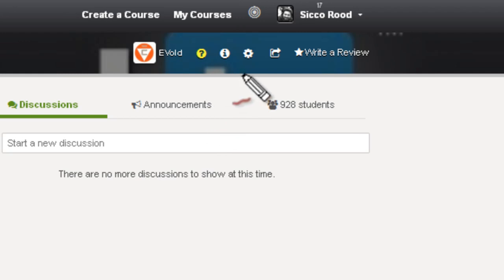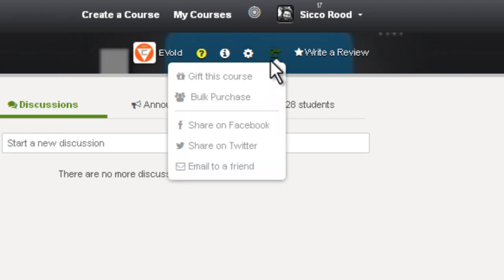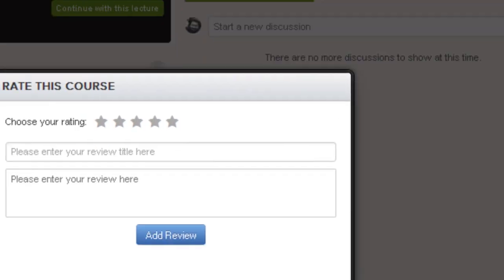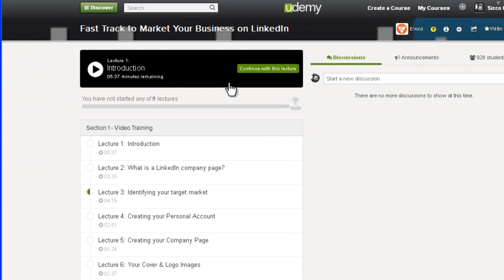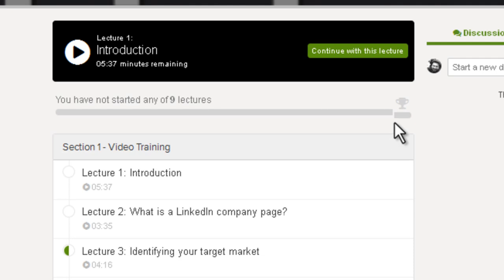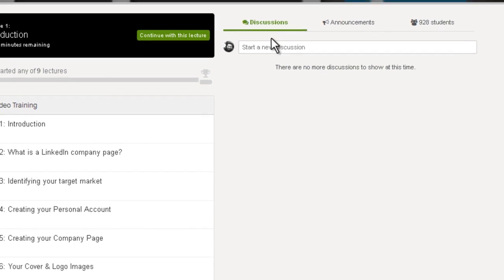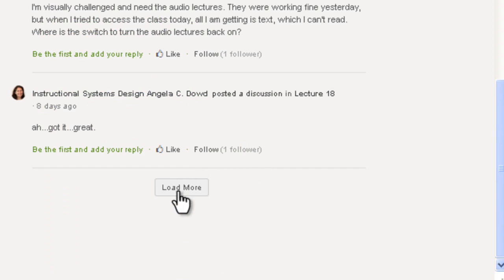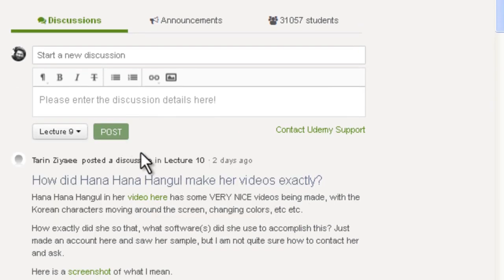Udemy tutorial: How to navigate through a Udemy Course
Udemy tutorial: How to navigate through a Udemy Course. This video covers:

Course navigation main window
    Course banner (title, image, instructor name, info button, other students taking the course, share button, and personal course notification settings and unsub)
    Your course status, or continue where you left off button
    Curriculum (Sections, lectures, indicator on whether you have completed it, revisit button)

Course navigation right Column:

Ratings
    If applicable a certificate of completion notice
    Instructor Announcements (with date indicator)
    Questions and answers for the course
    Help button